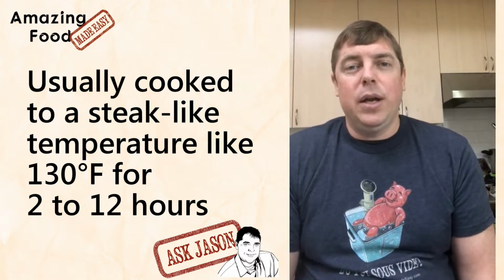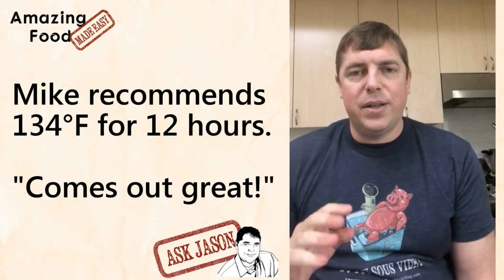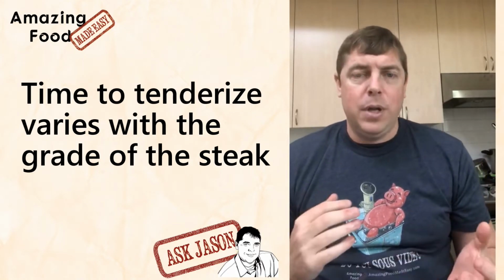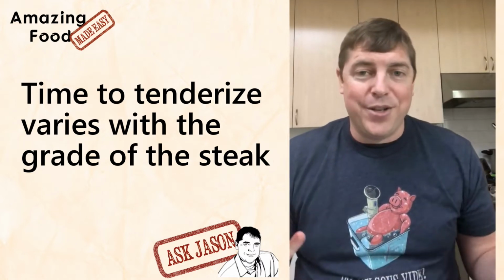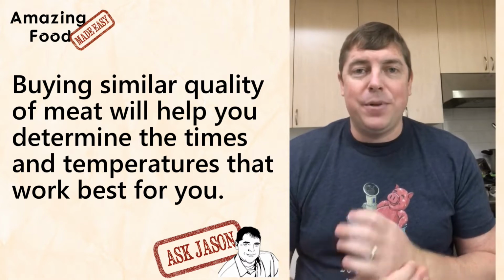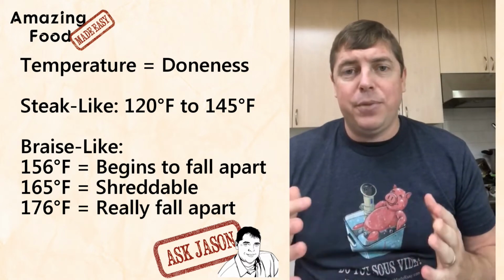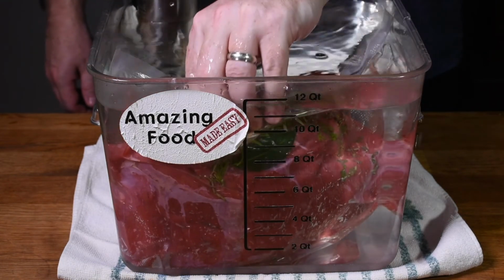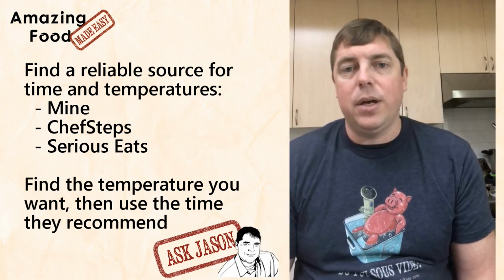Ask Jason Sous Vide Tips for Tri-Tip?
In this episode of Ask Jason, Mike asks "Any Sous Vide Tips for Tri-tips?
- Mike Stevenson"

New to sous vide? Check out my best selling sous vide cookbook or my FREE Sous Vide Quick Start Course

Equipment Used:
Lipavi Container
LIPAVI Anova Lid
Anova Precision Circulator